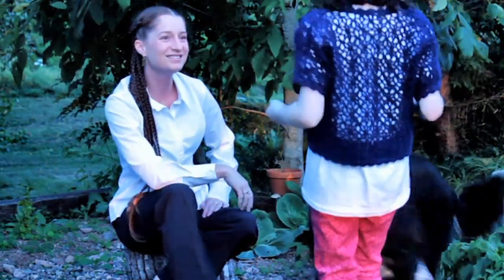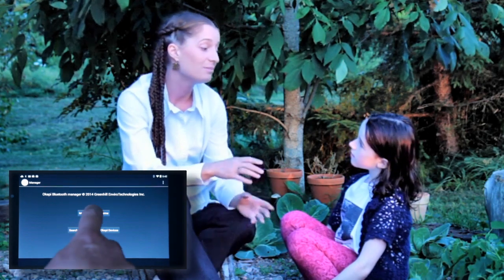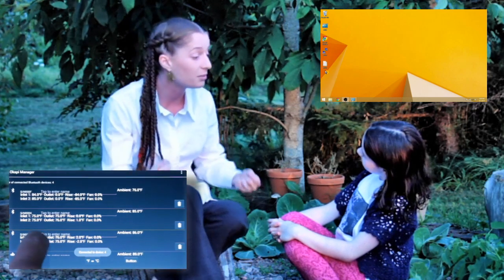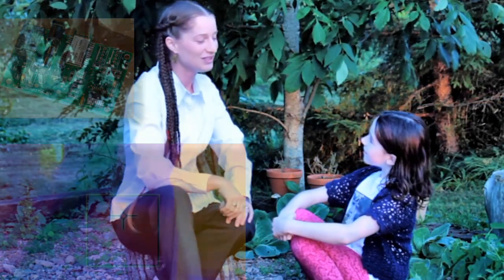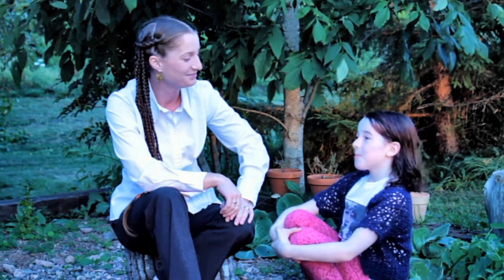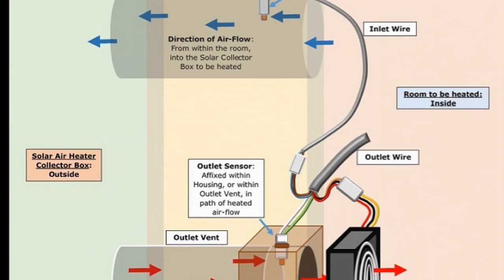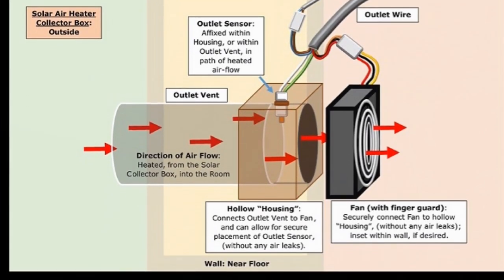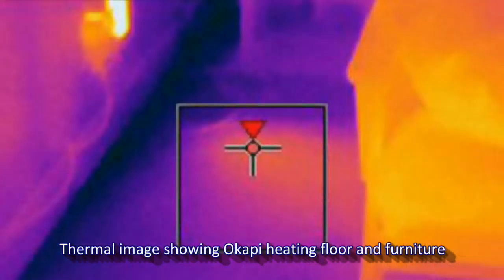Okapi Bluetooth Kickstarter Main Video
The "Wireless Module" & "Okapi Viewer App" option for our Okapi Fan Control Systems and "Okapi tSense" are now available for purchase on our

Be the first to truly demonstrate the performance of your solar heater.
Make the Next Generation Proud!

Okapi Systems are intelligent, variable-speed fan control systems for solar air heaters, created and manufactured by Greenhill EnviroTechnologies Inc.

Through quite a visually enticing Kickstarter Project, this creative, clean-tech company has just released their new Okapi model upgrade: Okapis with 'Wireless Modules' and the 'Okapi Viewer App'.

You can learn more about this exciting and fun innovation

The Okapi Fan Control System product line is positively a “disruptive innovation” for the world of solar space-heating. The very first of its kind, Okapi is able to pump solar heated air out near floor level, with multiple temperature sensors, using programmed microcontroller units that intelligently and autonomously control variable-speed fans. They are patent-pending in North America.

The 'Wireless Module' now enables the user to see Inlet, Outlet, Ambient Temperatures and Fan Speeds via any Android device through their new “Okapi Viewer App”. A Bluetooth-enabled PC can be used to log this data over minutes, hours, days or weeks, then graph and analyse it.

Now, DIY enthusiasts can truly see and measure how well their solar air heaters are performing!

Solar Space Heating Has Finally Entered the 21st Century!

(This is the main video used for the Kickstarter campaign in August to October 6th, 2014)